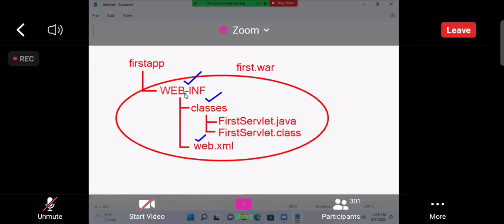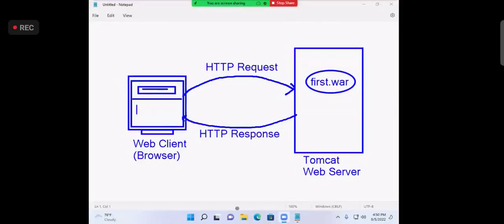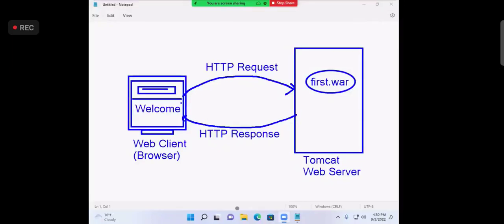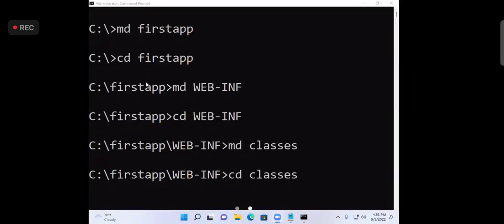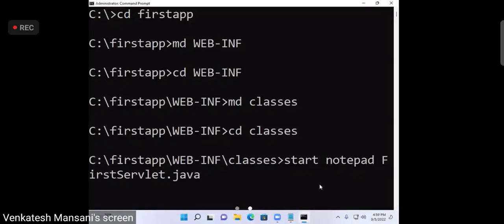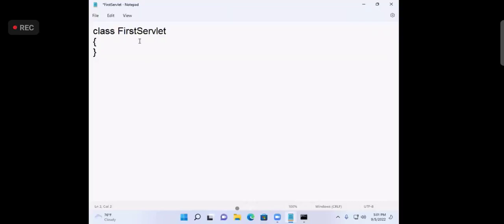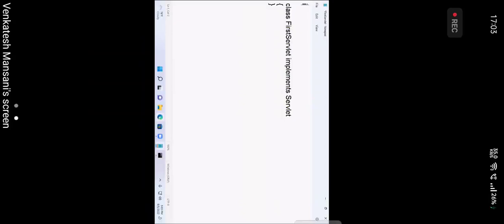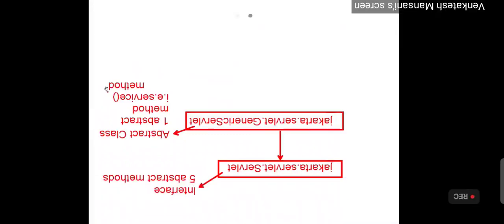November 22, 2023